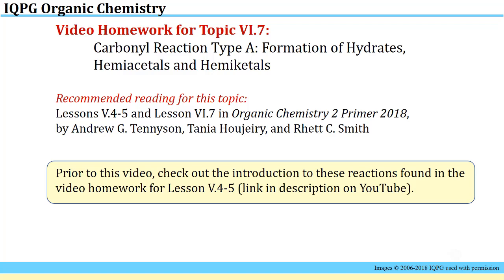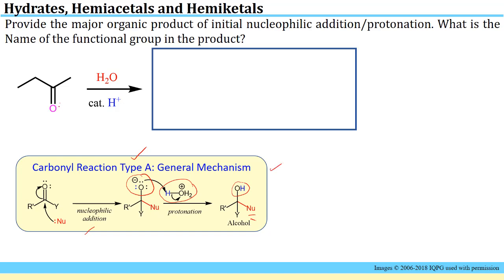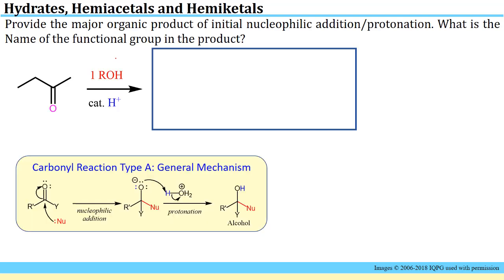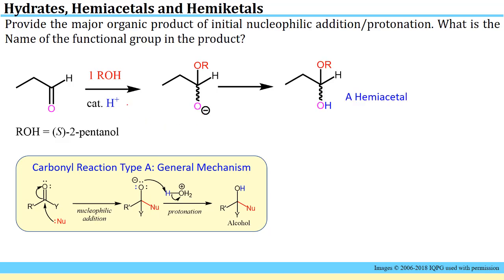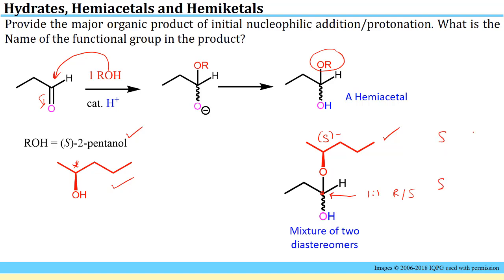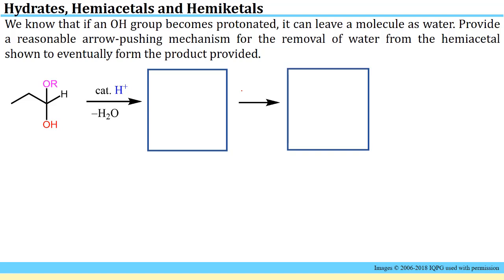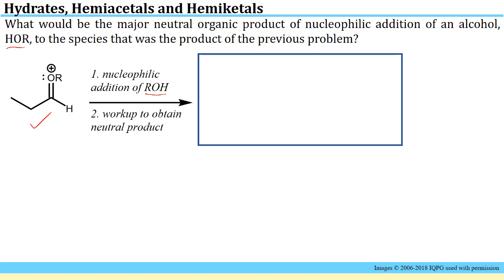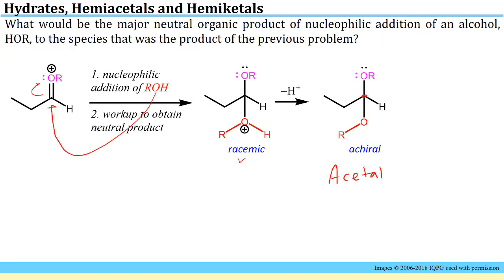IQPG-Lesson VI.7: Hydrates, Hemiacetals, and Hemiketals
This video homework is designed to accompany Lesson VI.7 on formation of hydrates, hemiacetals and hemiketals in the book “Organic Chemistry 2 Primer 2018” by Tennyson, Houjeiry and Smith. Prior to watching this video, it might be helpful to watch the video on Lessons V.4-5 All of the video problem sets will be most beneficial to you if you pause for each problem, try to work the problem yourself, and then watch the solution, one problem at a time. You should write down the reason you missed any problems that you did not properly solve on your own. If you do not know what information you are missing to properly address the problem, this can guide you as to what to ask your instructor/tutor/fellow classmates, or areas of your text to review.